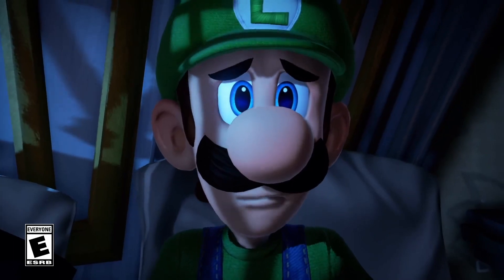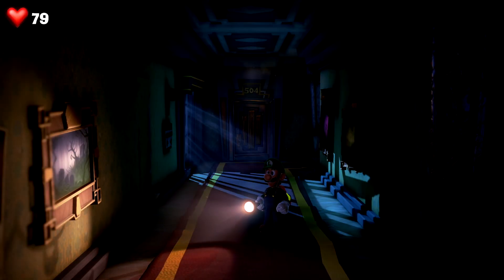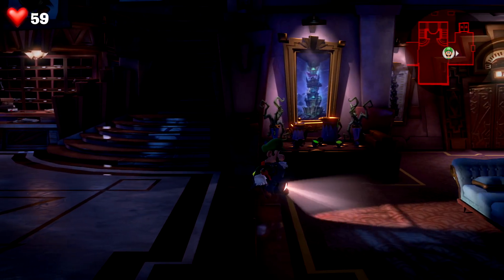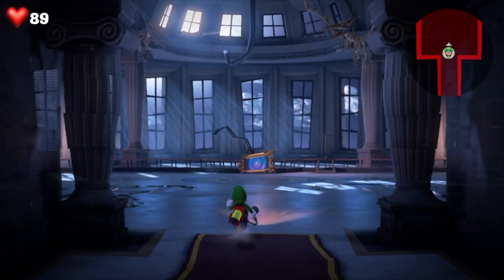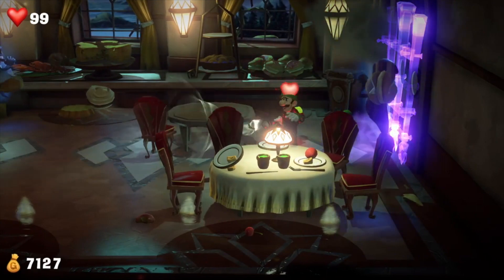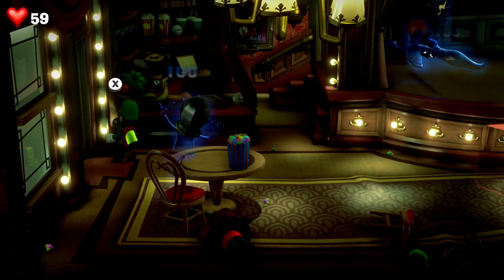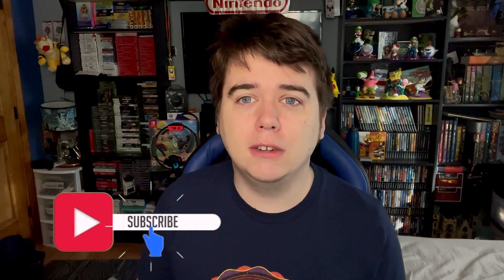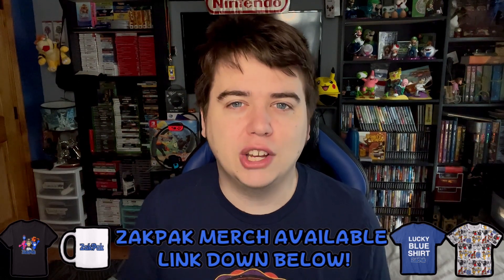8 Things I Would FIX About Luigi's Mansion 3 - ZakPak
End Screen Music Done By : RebelGamingClub